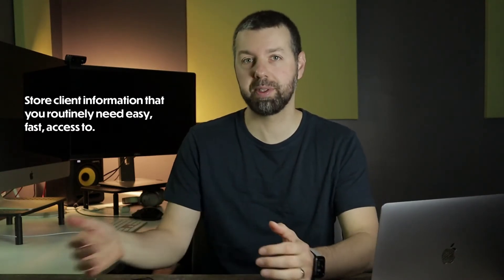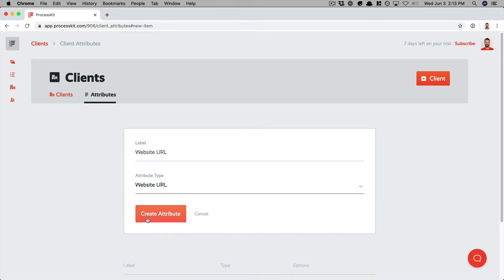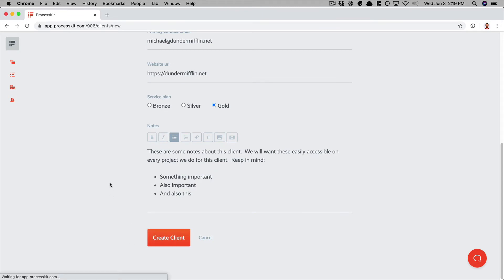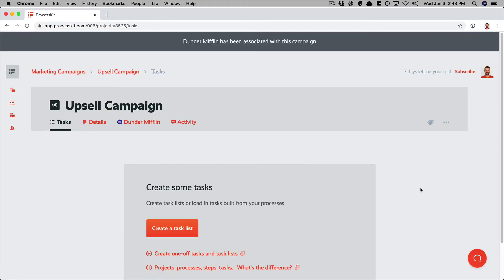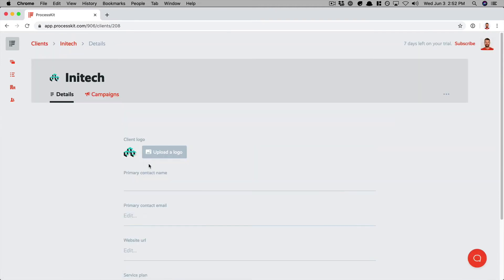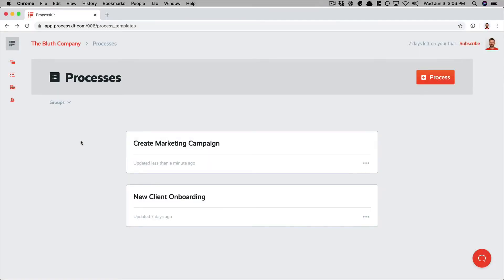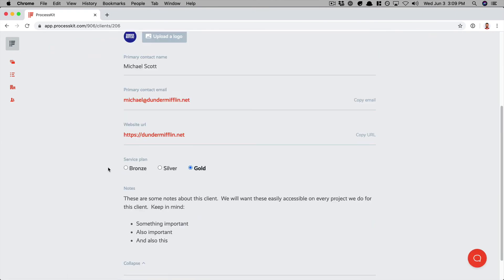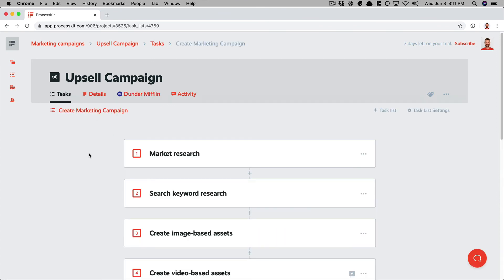Manage Client Deliverables Using Custom Client Attributes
This lesson is part of the free course:  Process Automation for Service Companies.

In this lesson, I cover:

- Which client information should you store?
- How to manage your client list and client attributes in ProcessKit
- Managing client deliverable projects
- How to associate projects with clients in ProcessKit
- Automating tasks based on which client the work is for
- How to use client attributes in conditional logic on tasks